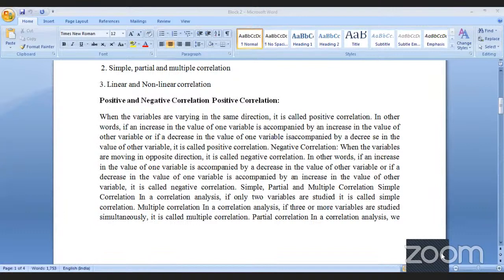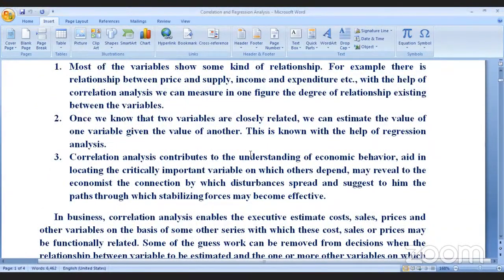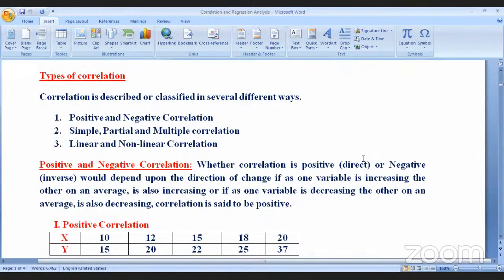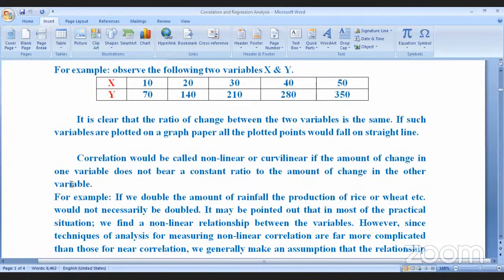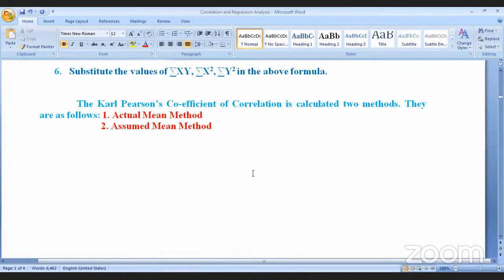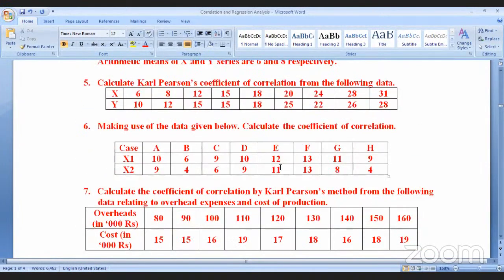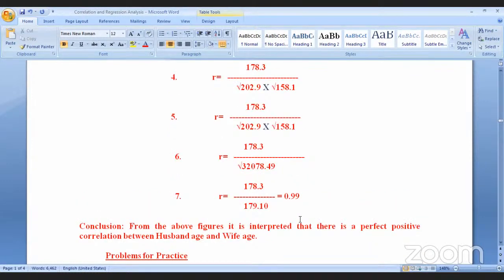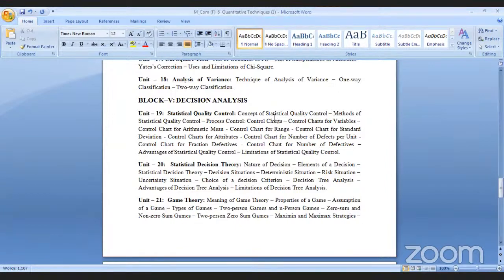M COM II Year-Course-6 - Quantitative Techniques